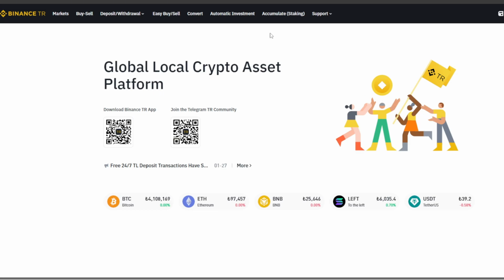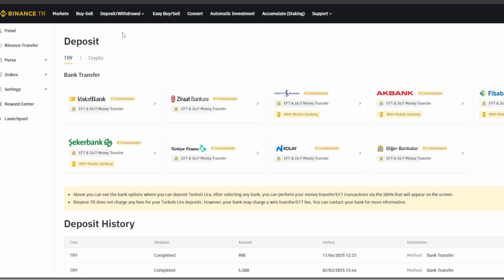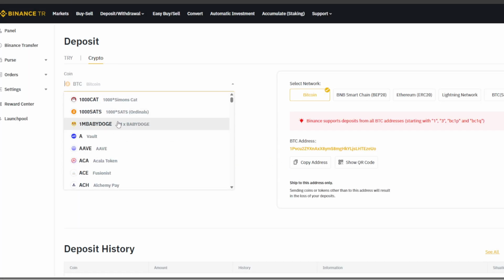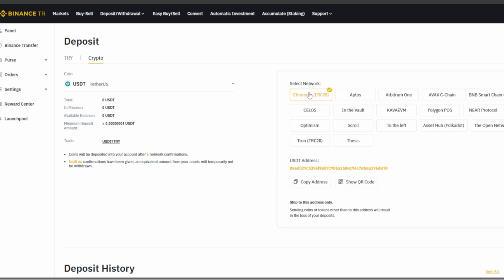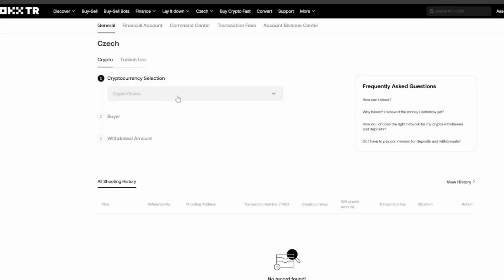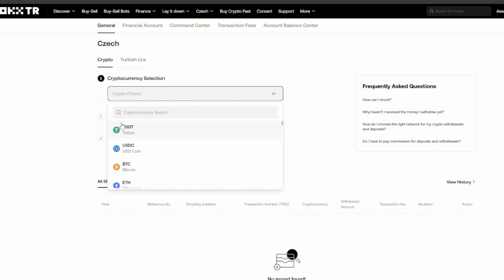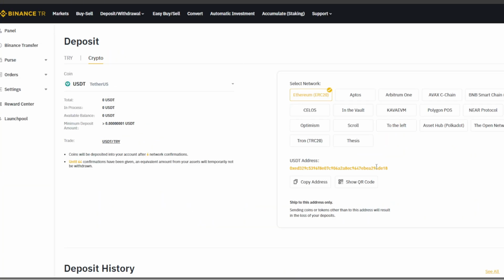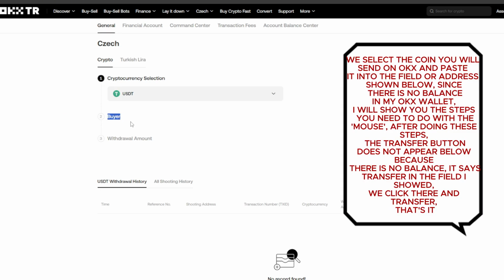CRYPTO TRANSFER FROM OKX TO BINANCE (2025) – STEP BY STEP GUIDE!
How to stop the transfer of USDT, BTC or other cryptocurrencies from your OKX wallet to Binance data? This video shows you step by step, how to transfer crypto safely and quickly. I have prepared an understandable guide for new information. ✅
⚠️ Things to Consider:
Make sure you select the same network (TRC20, ERC20, etc.) on both platforms.

Paste the wallet address correctly.

I recommend testing your first transfer with a small amount.

👍 If you liked the video, you can "Like" it to support it and share your questions in the comments.